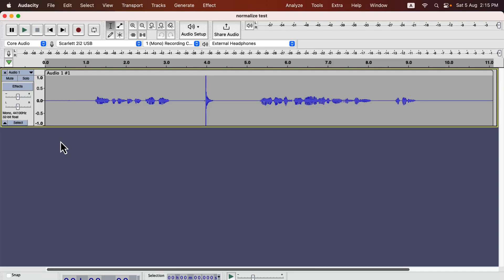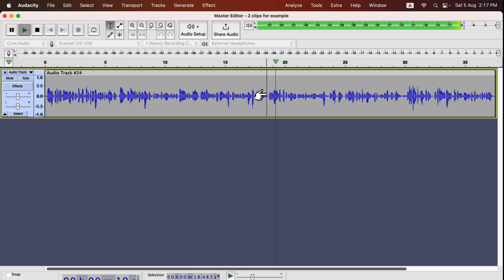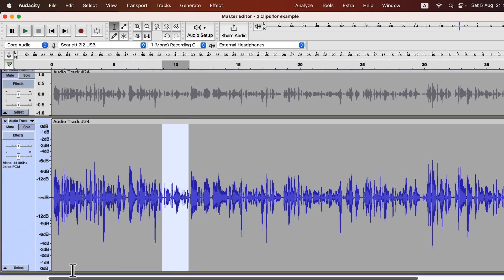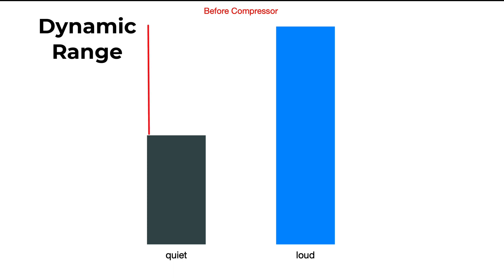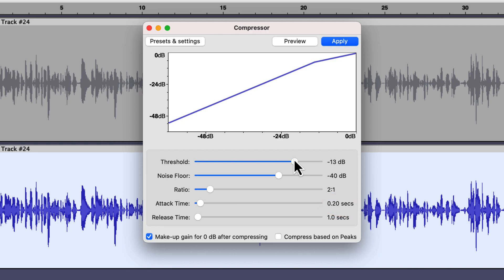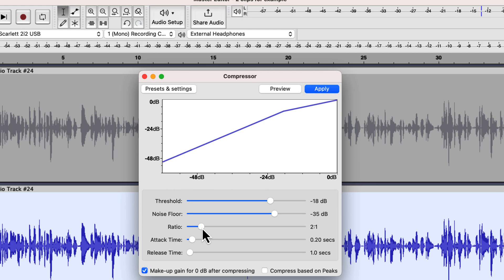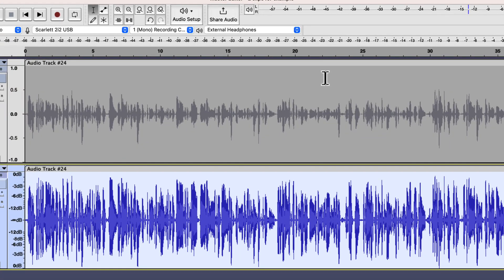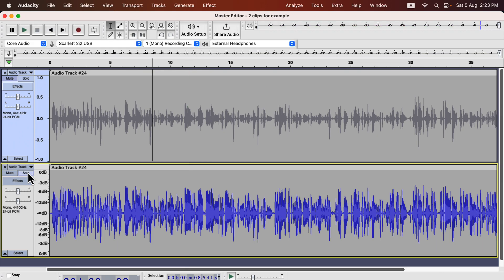Audacity Compressor effect - The only guide you need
Audacity Compressor effect. Fix uneven recordings, make your sound crunchy and crisp.

Part of my Audacity Course for beginners. To enroll